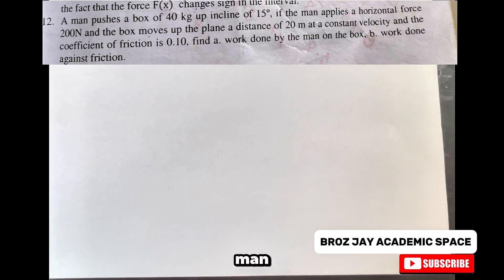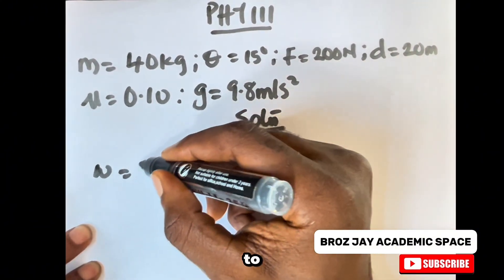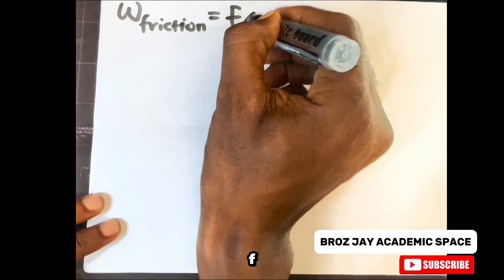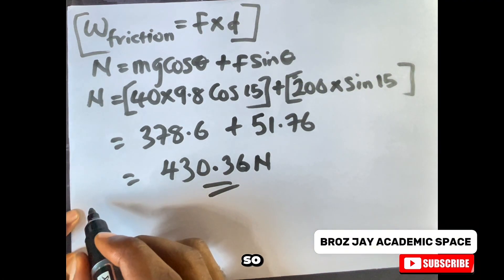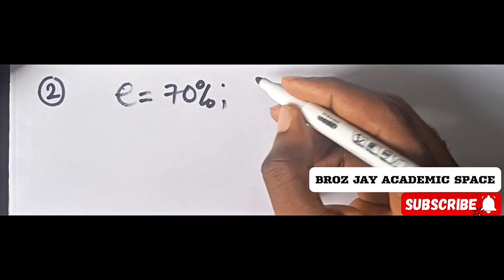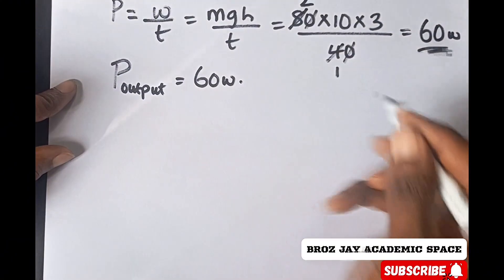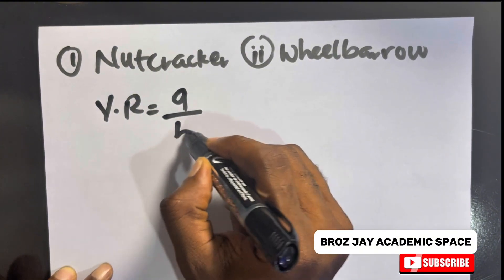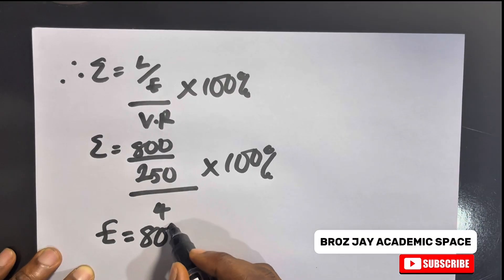PHY 111 ASSIGNMENT SOLUTIONS | EASY METHOD (PART 1)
Welcome to BROZ Jay Academic Space
For clear, step-by-step Physics assignment solutions designed especially for 100-level university students.